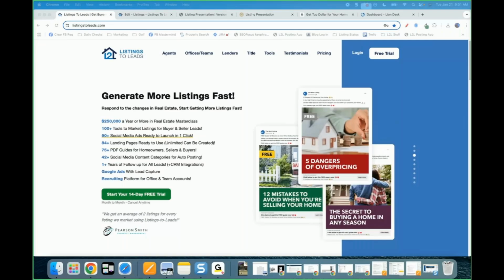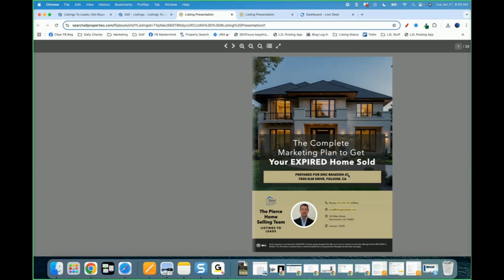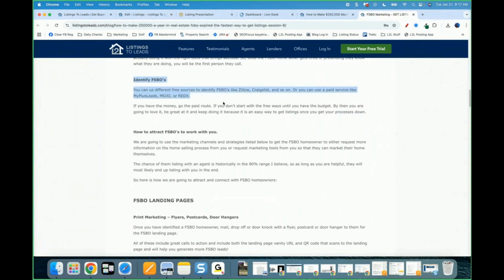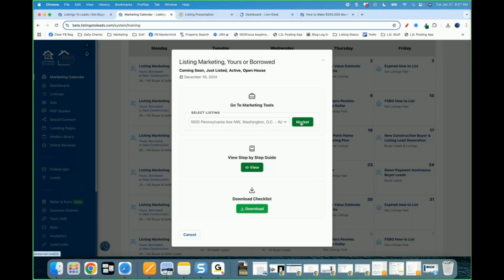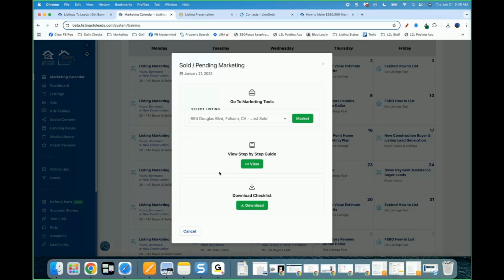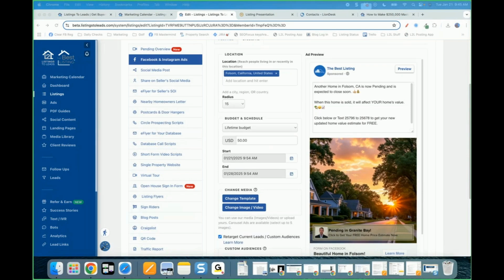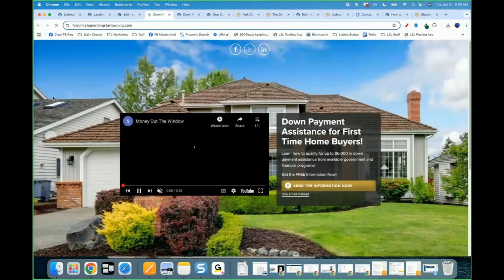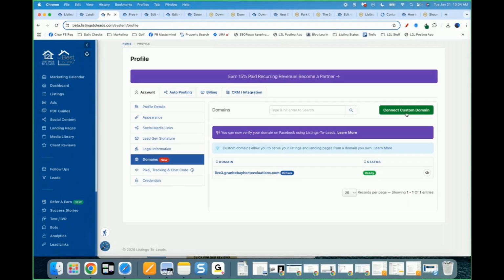Database Mastery - The Daily Calendar to a Listing a Week (Jan 21st)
Join Scott Pierce in this comprehensive webinar, where he dives into maximizing your real estate marketing strategy. Key topics include database mastery, utilizing innovative marketing tools, and introducing the latest flip books, a 26-page branded home marketing plan designed to impress clients and expedite listing agreements.

Scott walks through accessing and creating these powerful flipbooks tailored for various listing statuses like expired or FSBO. Additionally, he details effective email strategies to engage your database, including 'E Flyers,' call scripts, and utilizing new construction and down payment assistance as lead generation tools. Learn how to integrate these tools with your CRM, leverage AI text follow-up, and ensure TCPA compliance. Perfect for agents looking to enhance their marketing efficiency and client engagement.

00:00 Introduction and Agenda Overview
00:19 Exploring the New Flip Books
02:25 Creating Customized Listing Presentations
07:46 Utilizing Flip Books for Expired Listings and FSBOs
09:18 Adding Listings to Your Account
20:44 Marketing Strategies for Listings
29:04 Test Your Email Campaigns
29:31 Engaging Your Database with E-Flyers
30:04 Effective Database Call Scripts
32:58 Marketing Pending and Sold Listings
36:39 Creating E-Flyers for Seller Leads
41:49 Weekly Marketing Strategies
46:49 Leveraging New Construction Developments
52:30 CRM Integration and Follow-Ups
56:07 Final Tips and Q&A